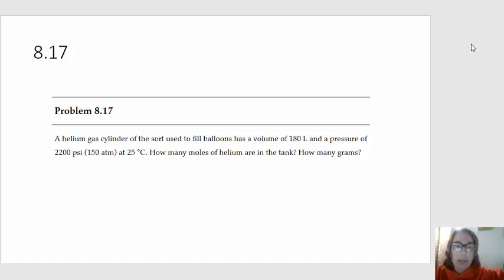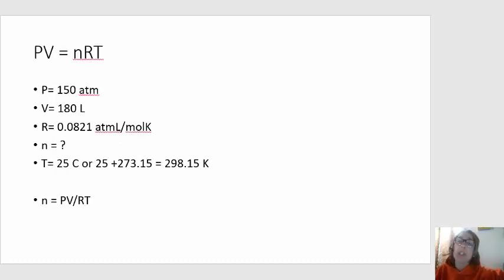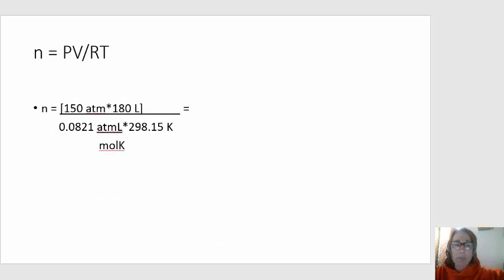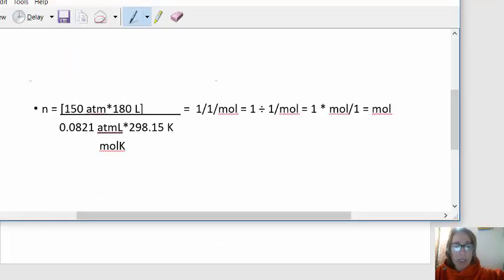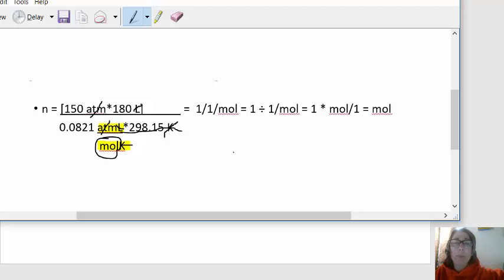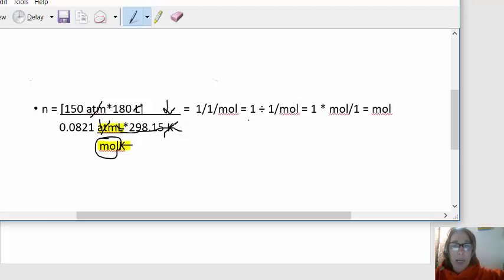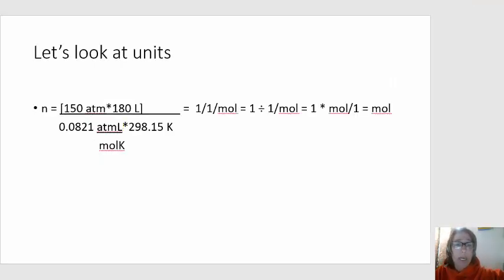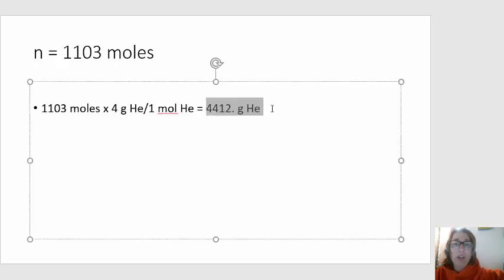Chapter 8 CHM 152 Problem 8 17